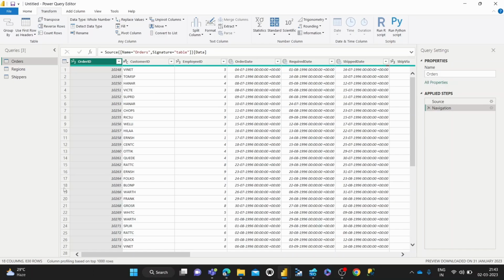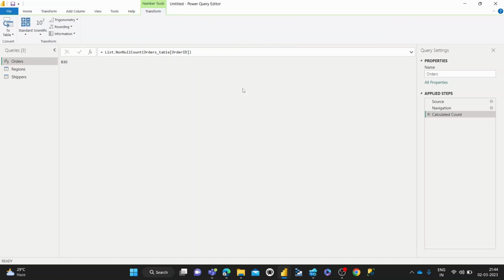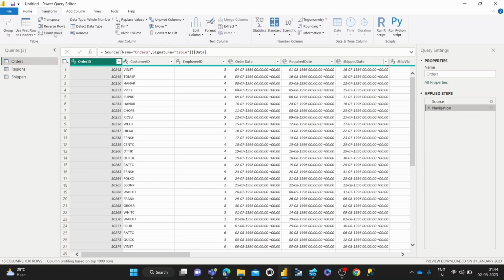29. Count Values In A Column | Power Query Editor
In this session, We will teach you how to count the number of values in a column in the power query editor. Count Values in Power Query Editor. Calculate Values Transformation in Power Query Editor.

TOPICS COVERED :-

Count Values
Count Values In A Column
Count Values Transformation

Mockaroo :-
Tool to create sample data (csv etc..)

✔ Topical Keywords :-

Median
Statistics
Transformation

✔ General Keywords :-

Power Query
Power BI
Excel
Microsoft Power BI
Microsoft Excel
Excel pq
Power bi
Elt , etl
M code
M engine
Vba
Excel macros
Excel formulas